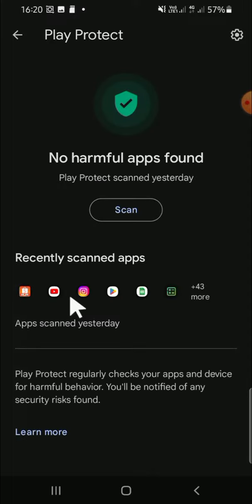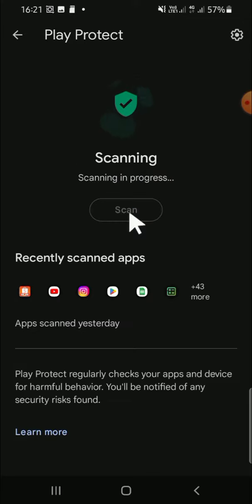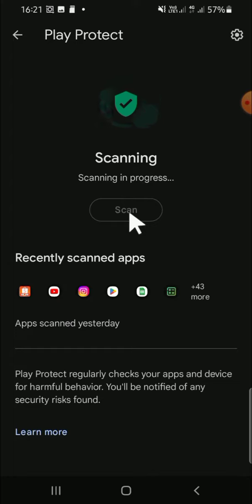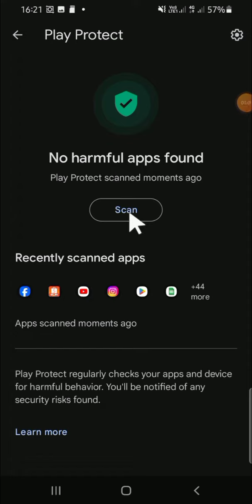Worried About Your Data? How to Use Google Play Protect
Worried about the security of your data on your Android device? Fear not! In this tutorial, we'll show you how to leverage the power of Google Play Protect to ensure your device stays safe from malicious apps and potential threats.